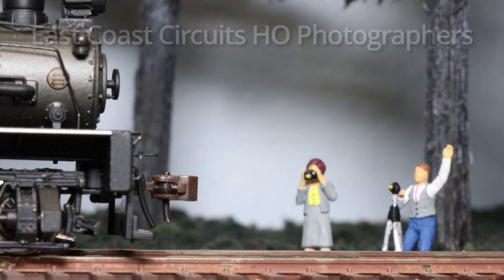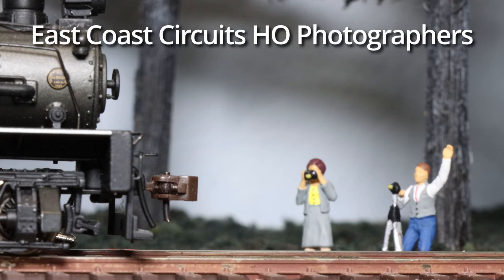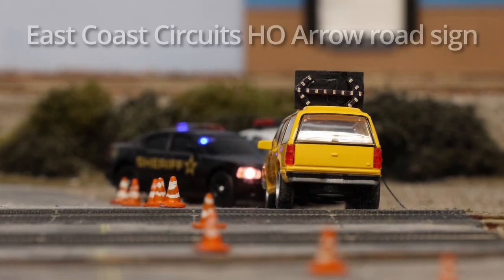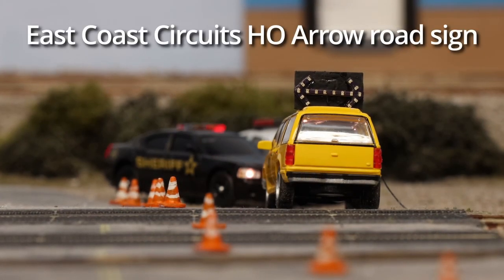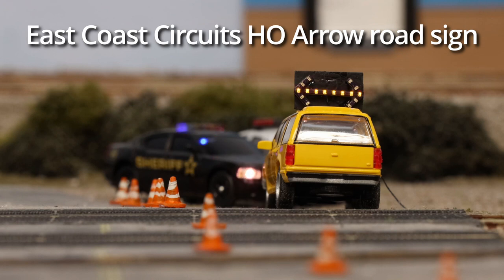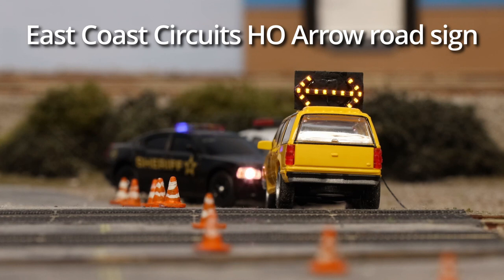ECC photographers / arrow sign | May 2023 FIRST LOOK Model Railroad Hobbyist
- Model Railroad Hobbyist tech guru Jeff Shultz takes a look at a couple new HO goodies from East Coast Circuits

- Two different versions of flash photographer
- Arrow sign mountable on your own backing

IMPORTANT NOTE: The MRH monthly vides get posted the ~15th of each month.

► See the full article and follow the discussion (not available until May 15th)
► THERE’S LOTS MORE:
Get even more how-tos for model railroading on the Model Railroad Hobbyist website. This video is just part of the FREE May 2023 issue of Model Railroad Hobbyist magazine.
▼ CONNECT!